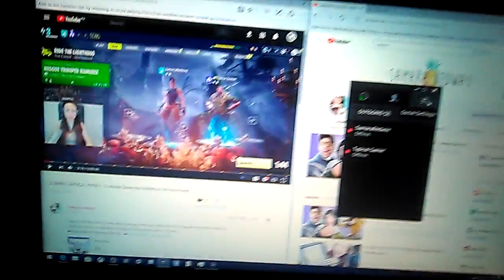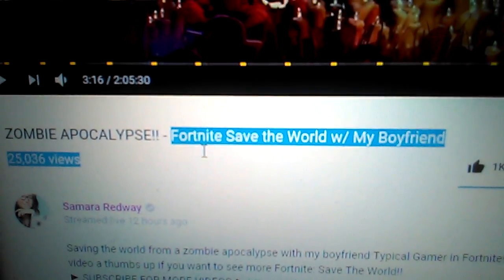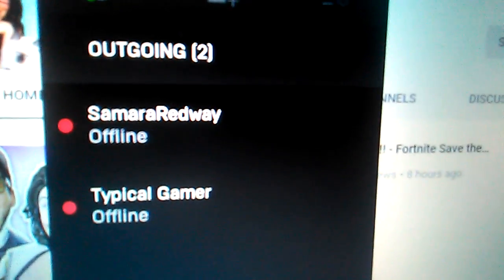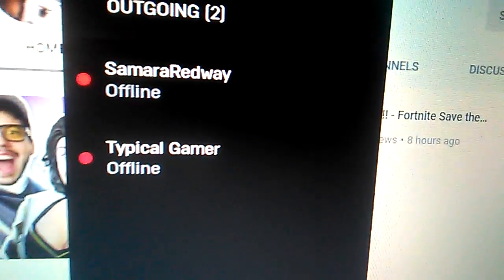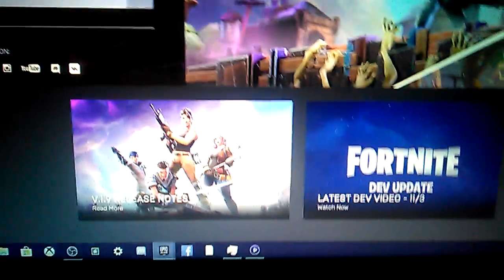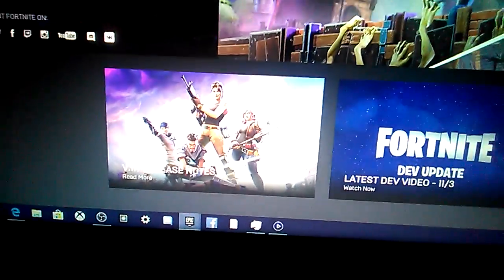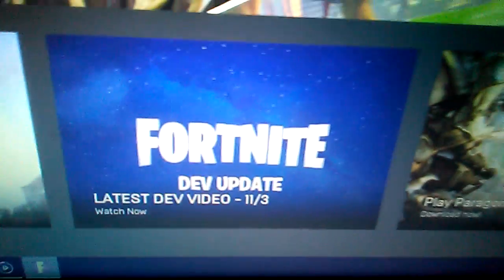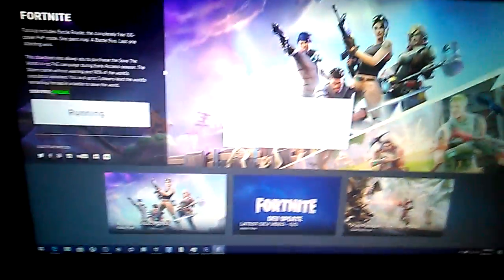""FORTNIT""(Samara Redway & Typical Gamer) VS **ONE CRAZY GAMER**